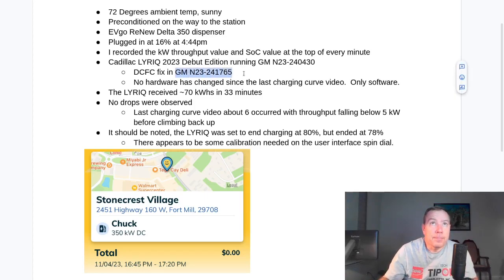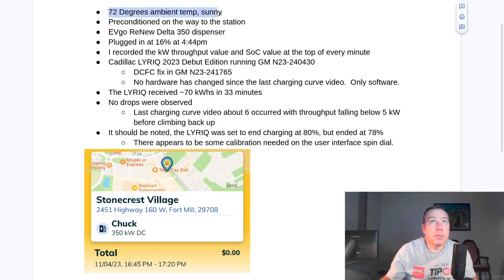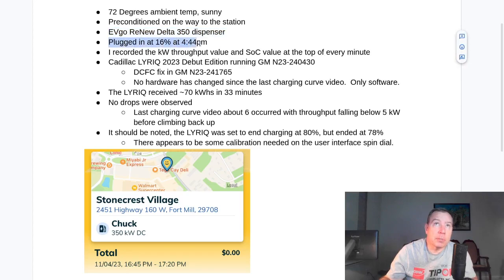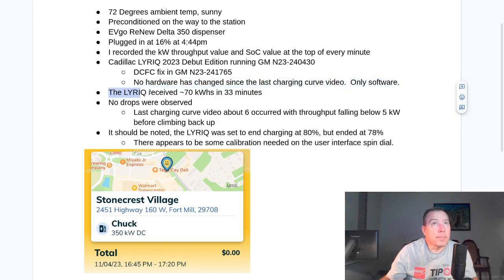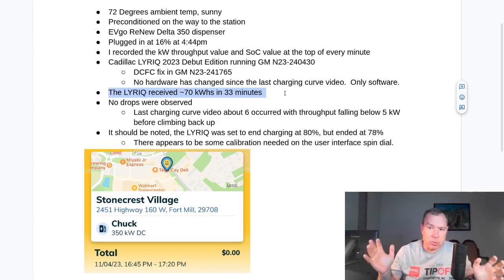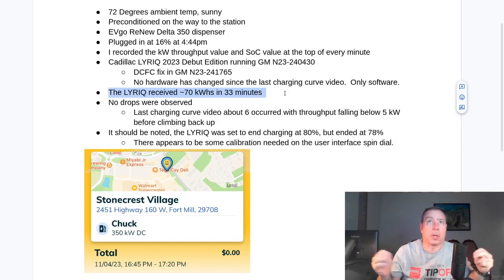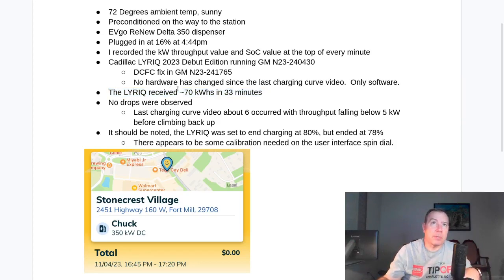Cadillac LYRIQ Charging Curve (w/ GM N23-241765 fix)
Here is my charging data.  First value is kW / second is SoC:
 16
183 18
186 21
182 23
175 26
171 28
166 31
163 33
160 36
156 38
152 40
152 42
152 44
150 46
149 49
146 51
143 53
139 55
115 57
98 58
86 60
78 61
73 62
71 63
71 64
71 66
73 67
76 68
80 69
85 70
89 72
93 73
95 74
96 76
97 77